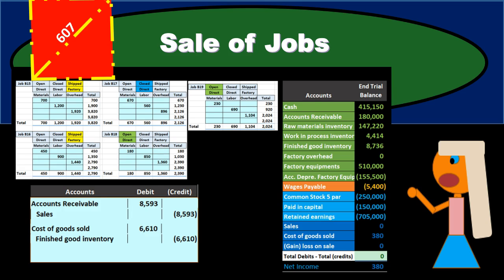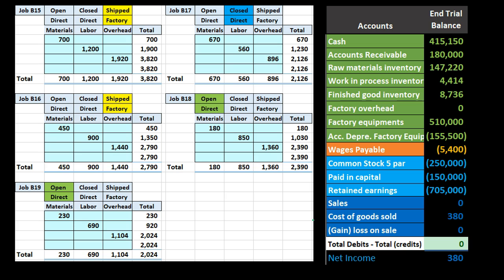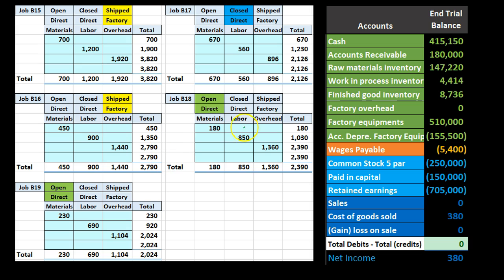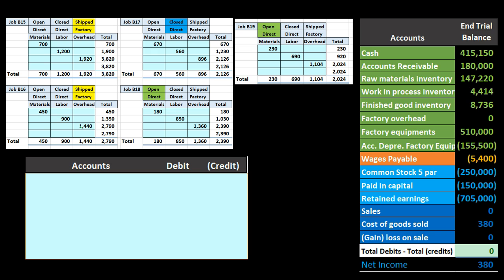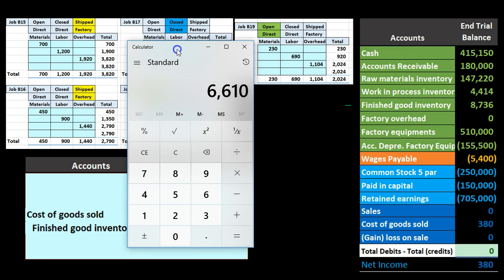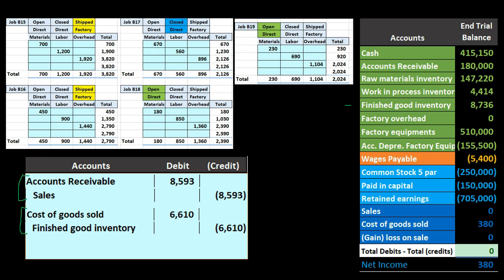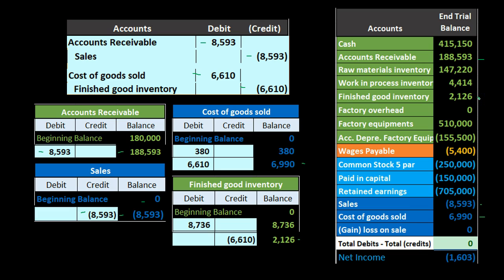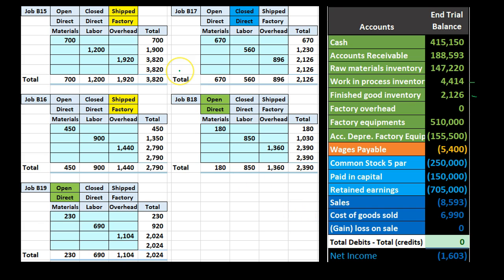Sale of Jobs In A Job Cost System